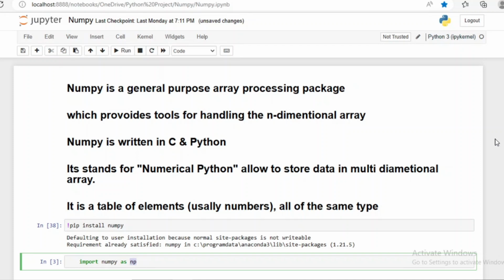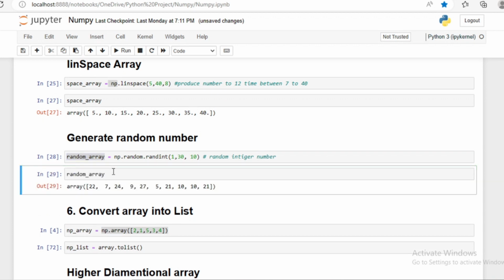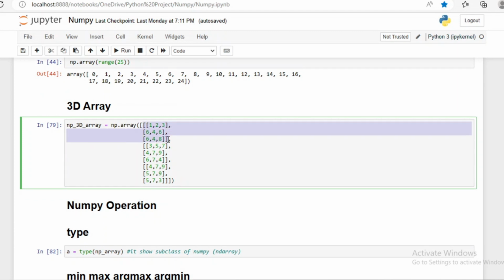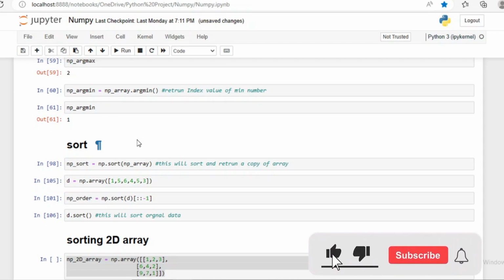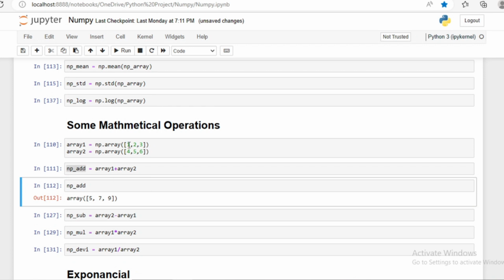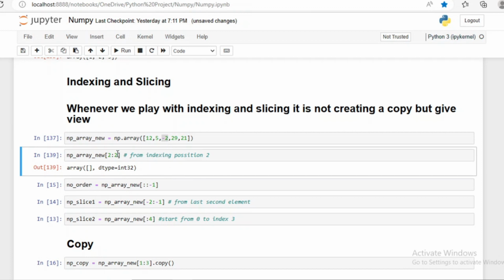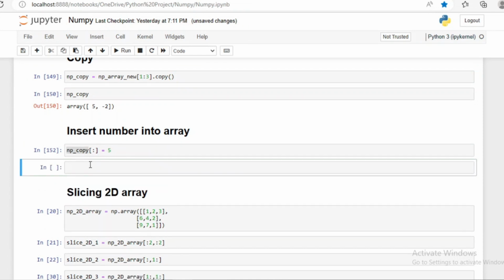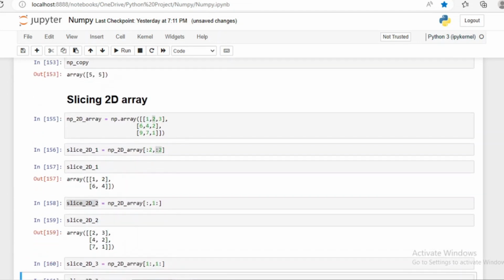Python NumPy Tutorial | NumPy and Inbuilt Function Tutorial 🔥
Hello All, Welcome to the Python Crash Course. In this video we will see about NumPy library. in this one video i tried to explain each and everything which you required to data analysis and will help to learn machine learning.